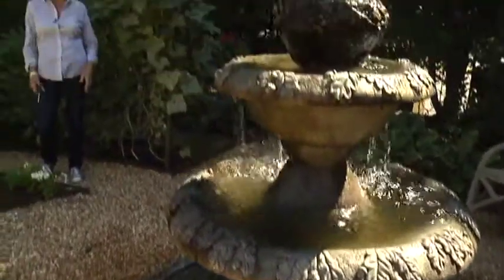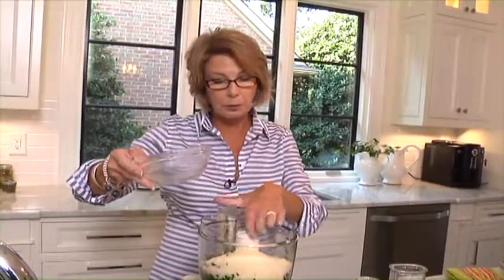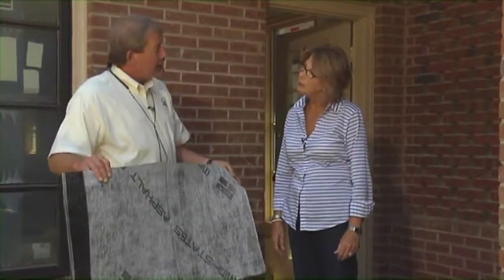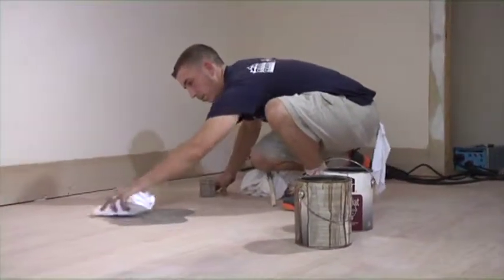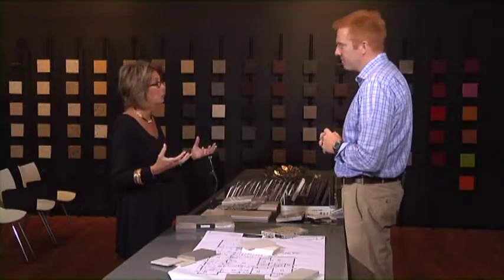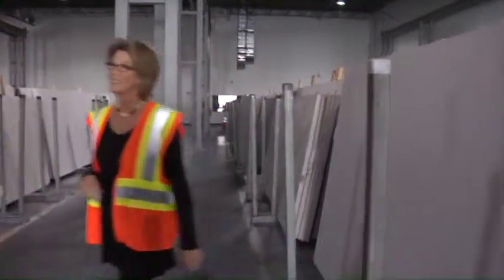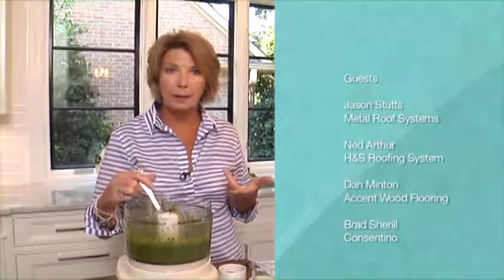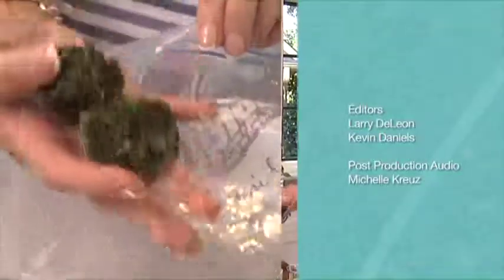For Your Home by Vicki Payne Episode 3006 Put a Lid on It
Vicki takes a quick break from construction to share her home garden and how to make pesto before heading off to the project house to watch a metal roof get installed. The hardwood floors are extended to incorporate the entire house and get a coat of gray stain for a more contemporary look. Take a trip to a local stone yard to see the solid surface materials Vicki selects for the interior and exterior countertops.Vicki takes a quick break from construction to share her home garden and how to make pesto before heading off to the project house to watch a metal roof get installed. The hardwood floors are extended to incorporate the entire house and get a coat of gray stain for a more contemporary look. Take a trip to a local stone yard to see the solid surface materials Vicki selects for the interior and exterior countertops.